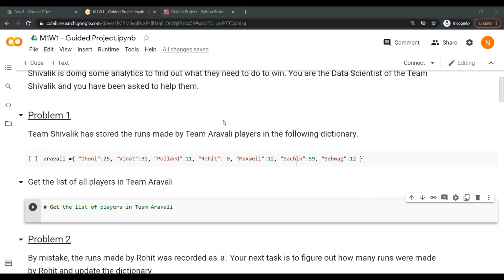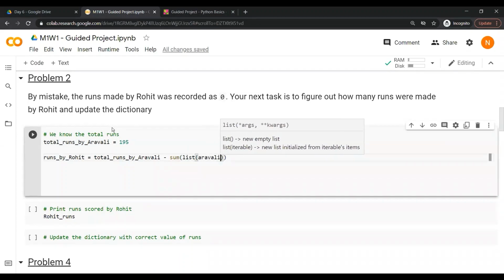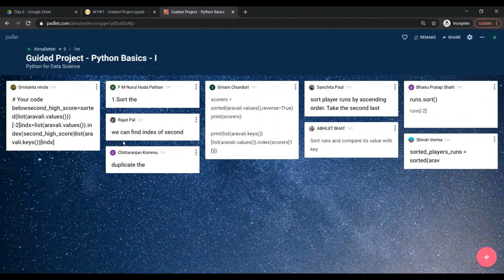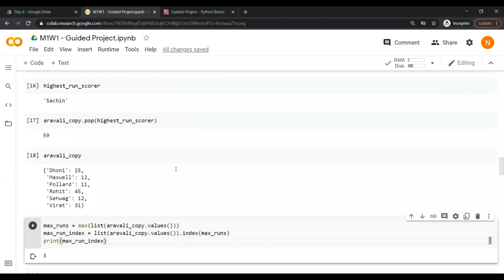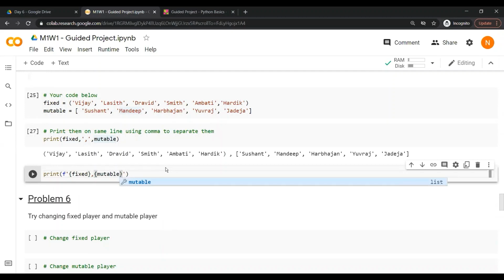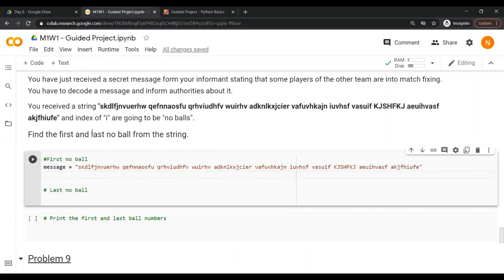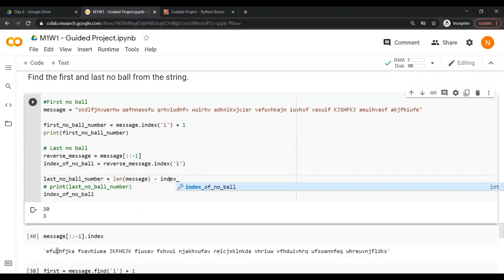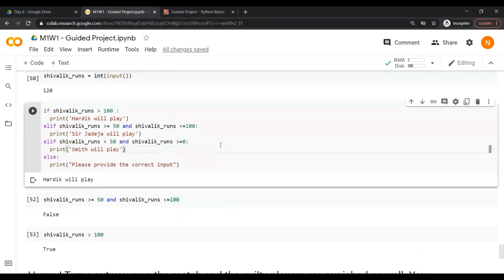Dream Premier League Guided Project in Python | Python for Beginners | AlmaBetter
Get a detailed understanding of Dream Premier League Guided Project with our comprehensive tutorial!

Welcome to the Dream Premier League Guided Project tutorial series by Almabetter. In this tutorial, we will take you through the basics of data types in Python, including strings, lists, tuples, dictionaries, and statements. We will also dive into the powerful tool of list comprehensions and how they can make your code more efficient and concise.

Our expert speaker will guide you through hands-on exercises and examples to help solidify your understanding of these fundamental concepts. By the end of this tutorial, you will have a strong foundation in Python's data types and list comprehensions, and be ready to tackle more advanced topics.

Whether you're just starting out in programming or looking to expand your skillset, this tutorial is a great resource to help you on your journey. So, let's dive into the world of Python together! Our expert instructors will guide you through each step of the project, from data collection and cleaning to creating visualizations and drawing insights.

At AlmaBetter, we believe in hands-on learning, and our comprehensive program includes guided projects such as this one, along with other critical topics such as machine learning algorithms, big data technologies, and more. Our program also includes hands-on projects with real-world datasets, giving you valuable experience that you can apply to real-life situations.

By enrolling in AlmaBetter's Python program, you will gain practical experience in using lists, one of the most important data structures in Python programming. Our comprehensive program also includes hands-on projects with real-world datasets, giving you valuable experience that you can apply to real-life situations.

At the end of the program, you will have the skills and knowledge necessary to succeed as a Python Developer. With AlmaBetter's pay-after-placement program, you only pay after you land a job. Take the next step towards a fulfilling career by enrolling now.